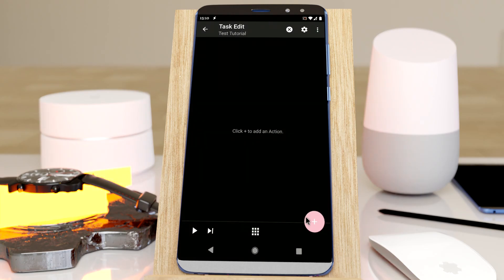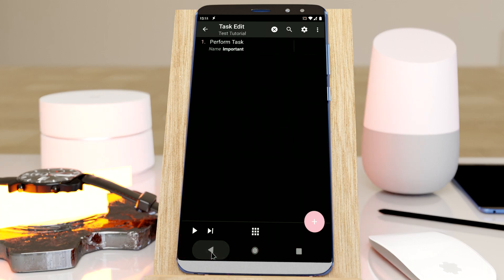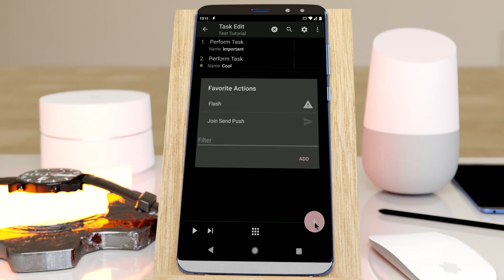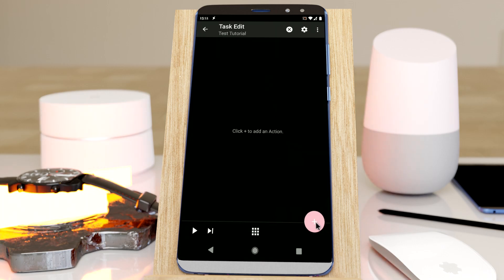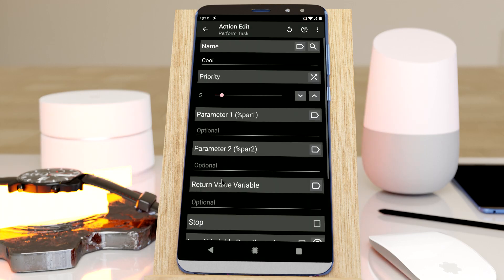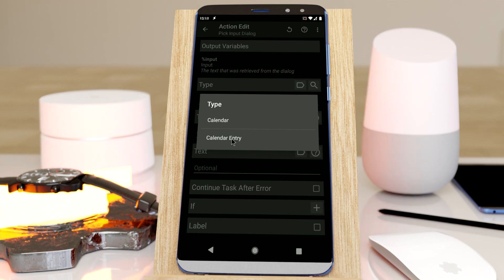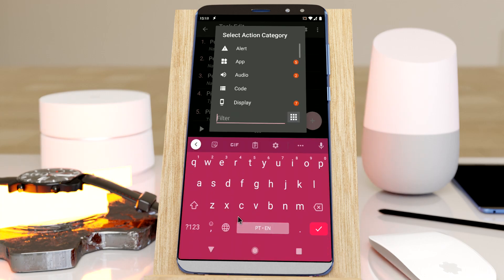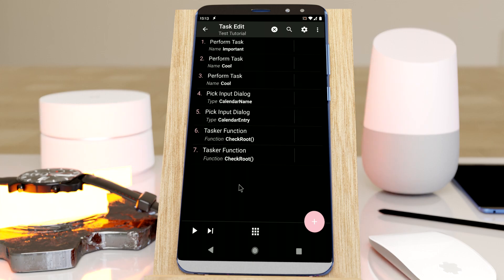Tasker - More Useful Action Search